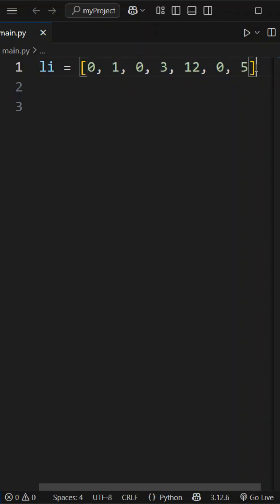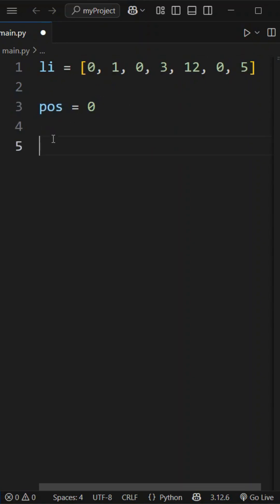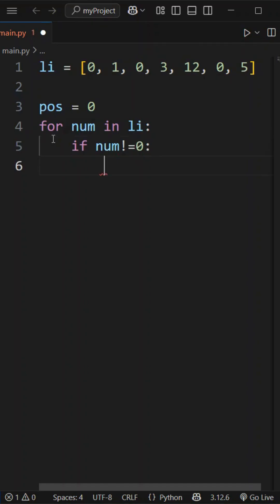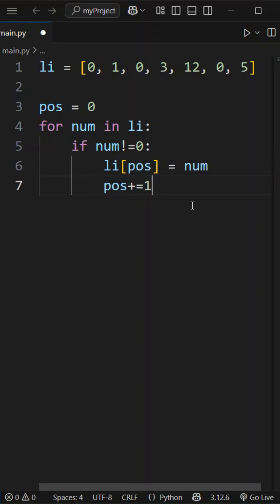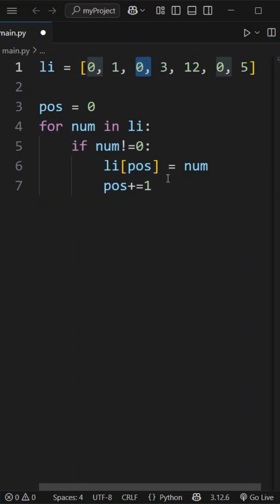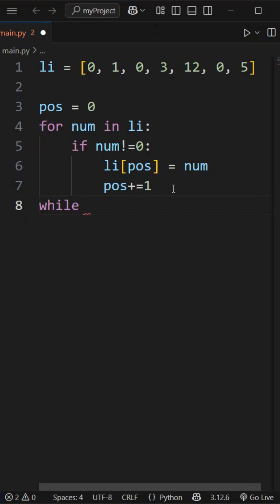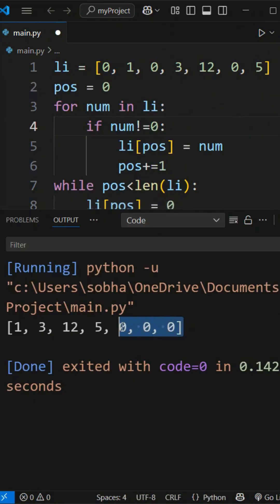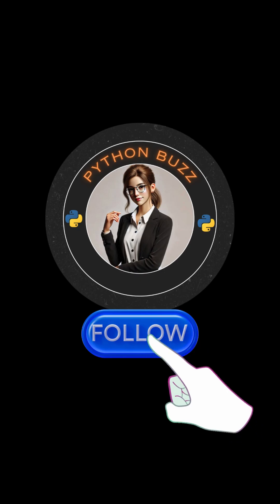move all zeroes to end of list#python